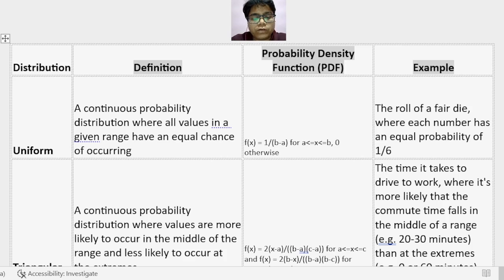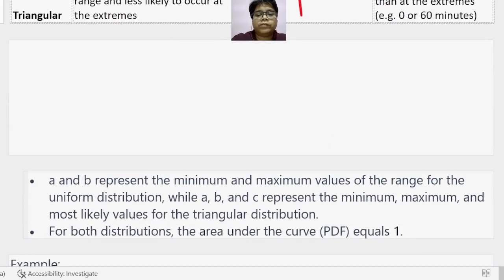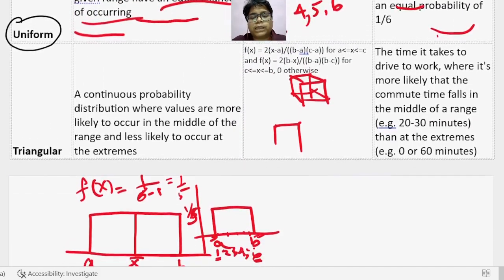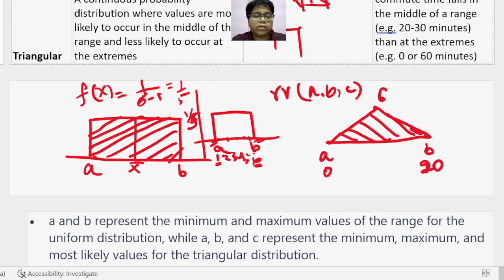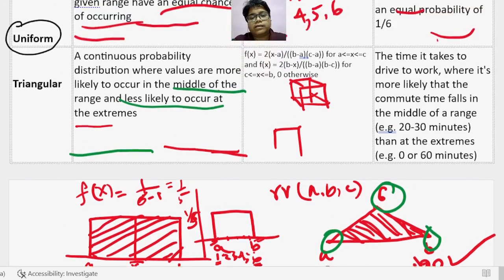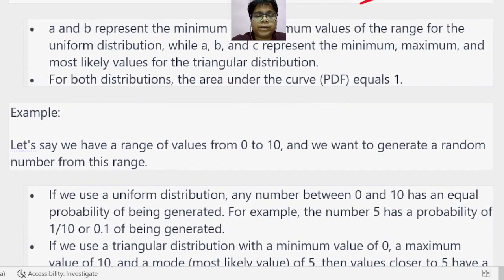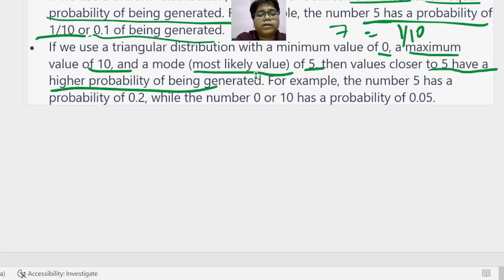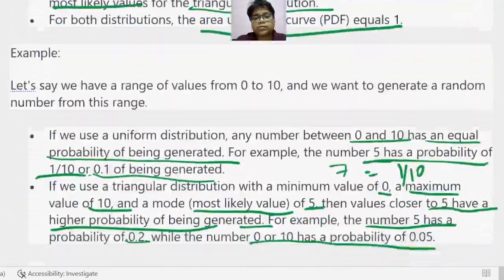Uniform Vs Triangular Distribution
Welcome to our statistics tutorial on Uniform vs. Triangular Distribution! 📊 In this video, we'll demystify these two essential probability distributions, exploring their differences, use cases, and real-world examples.

🔵 Uniform Distribution:
Learn what the Uniform Distribution is all about, and how it represents a constant probability for all values within a specified range. We'll walk you through its probability density function and cumulative distribution function, making it crystal clear how it applies to various scenarios.

🔺 Triangular Distribution:
Discover the unique features of the Triangular Distribution, where probabilities peak at a specific value and taper off towards minimum and maximum bounds. Understand the parameters that define this distribution and gain insight into when and why it's employed in statistical analysis.

📈 Examples and Applications:
No more abstract concepts! We provide real-life examples to showcase how these distributions manifest in different situations. Whether it's predicting uncertain outcomes or simulating random variables, you'll grasp the practical applications of Uniform and Triangular Distributions.

🎓 Boost Your Statistical Knowledge:
Are you a student, researcher, or data enthusiast eager to bolster your understanding of probability distributions? This video is a must-watch! We break down complex concepts into easily digestible explanations, ensuring you gain confidence in your statistical skills.

📚 Dive Deeper with Our Comprehensive Guide:
Looking to explore more statistical topics and enhance your data analysis prowess? Check out our comprehensive guide on Kindle, packed with insightful tutorials and 400+ MCQs. Empower yourself with the knowledge to tackle any statistical challenge!

📢 Join Our Econometrics Community:
Stay up-to-date with the latest tutorials, tips, and tricks for mastering statistics and making data-driven decisions.

Have questions or want to delve deeper into Uniform and Triangular Distributions?

- 📕 "Master Econometrics: 400+ MCQs Guide for University Students | Kindle Edition" available